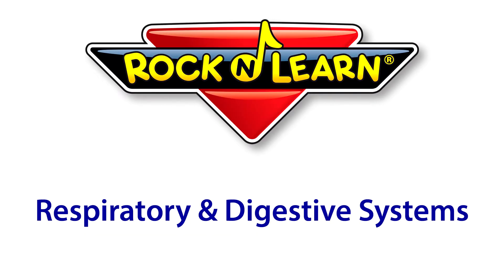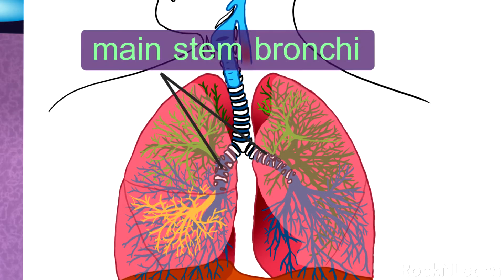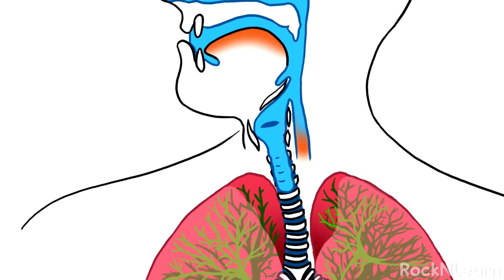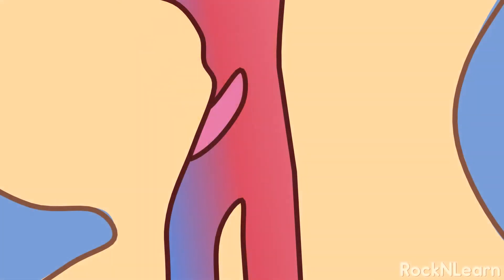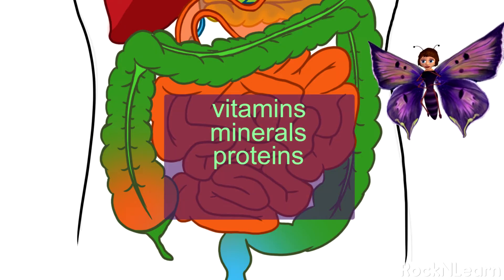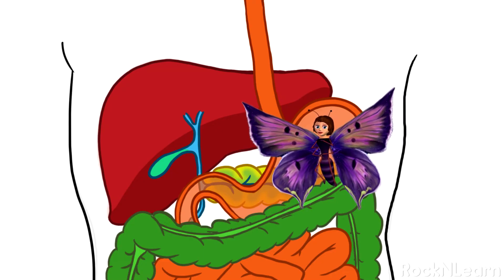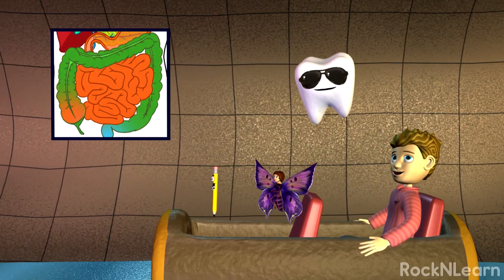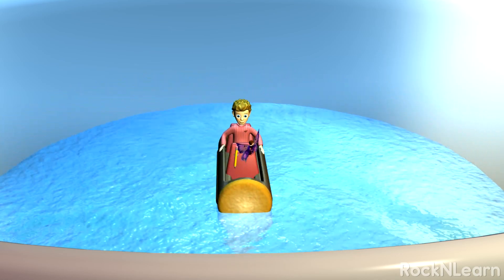Human Respiratory & Digestive Systems for Kids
Join Marko the Pencil as he explores the human respiratory and digestive systems on this fun filled adventure. Features animation by Scott Cawthon and voices by Luci Christian. You can jump to a section of the video with these links:

00:05   Human Respiratory System
00:23   The Diaphragm
00:50   Larynx and Trachea
01:21   Bronchi
01:53   Alveoli
02:54   Larynx and Vocal Chords
03:18   Human Digestive System Introduction
03:38   The Mouth
04:09   The Esophagus
04:41   The Stomach
05:30   The Small Intestine
05:52   Pancreas, Liver, and Gall Bladder
07:11   The Large Intestine
08:09   Travel Through the Alimentary Canal (Log Ride)